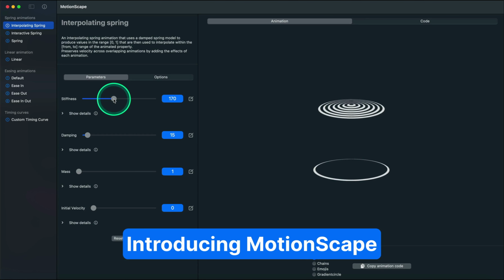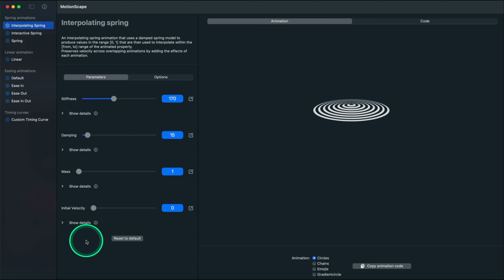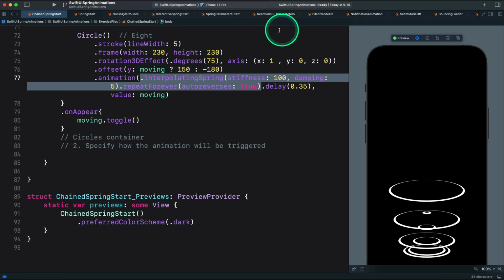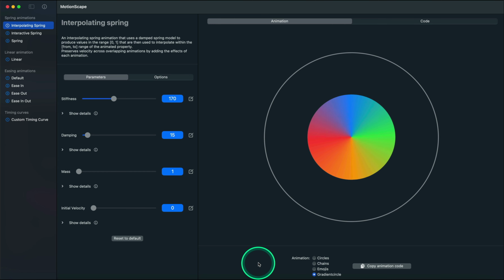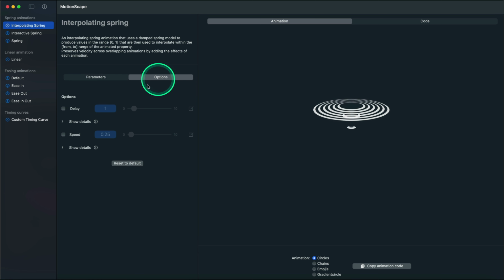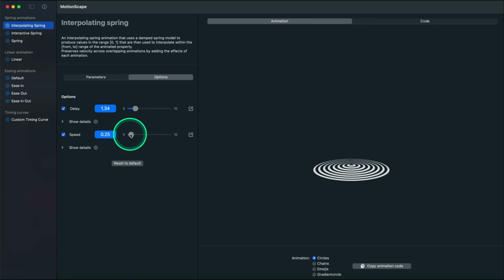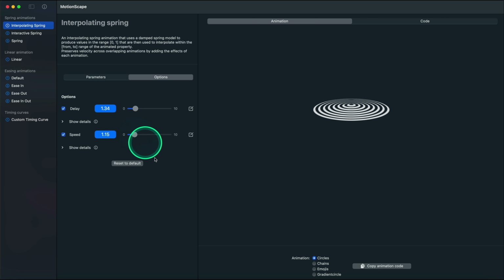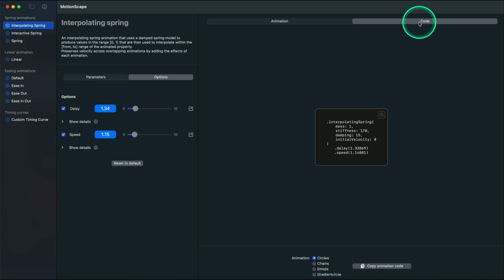Introducing MotionScape: Prototype SwiftUI Animation Easings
MotionScape is your SwiftUI animation's playground as a developer. You can see all animations and their parameters in effect with beautifully designed and handcrafted animation examples. Best of all: directly preview and export your settings as production-ready SwiftUI code that you can use in your apps as-is.

Supercharge your apps with animations and get to know how to use them - with MotionScape!

Chapters:
00:00 Introducing MotionScape
00:31 Adjusting animation parameters
00:54 Supported interpolations
01:03 Previewing animation examples
01:50 Find and download MotionScape